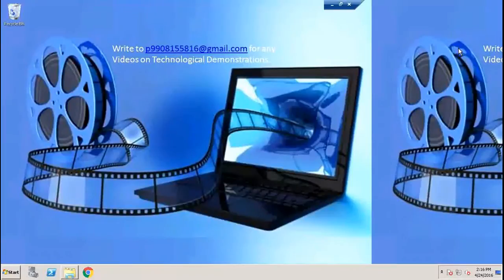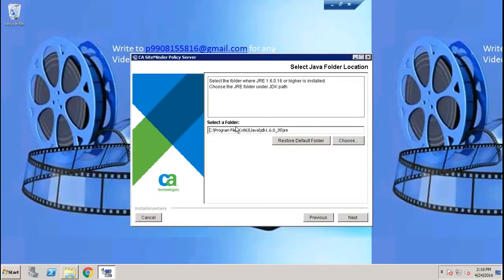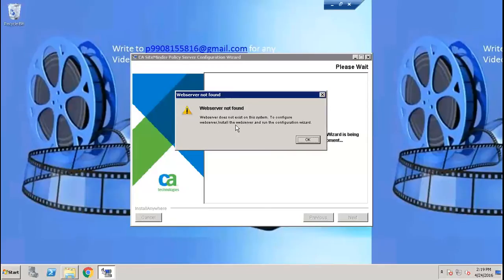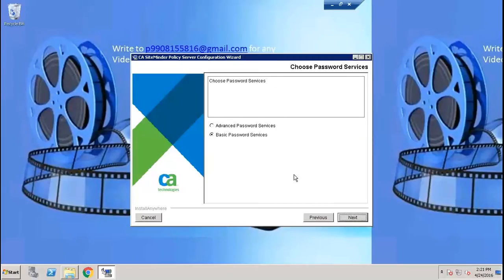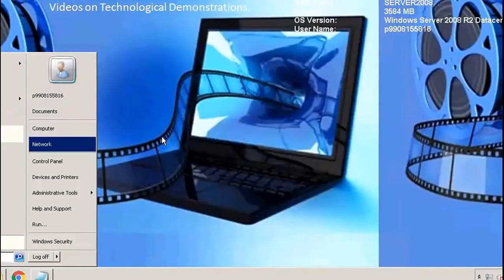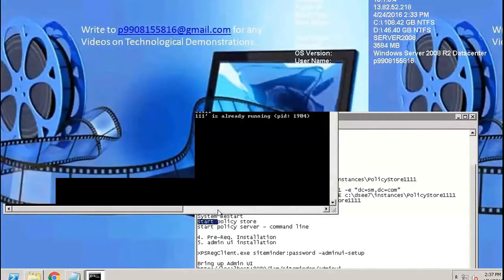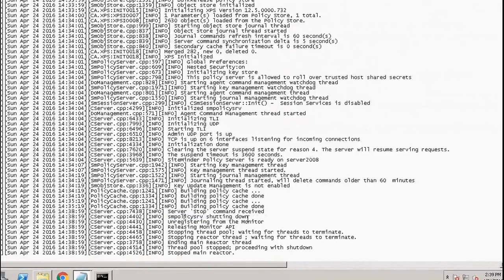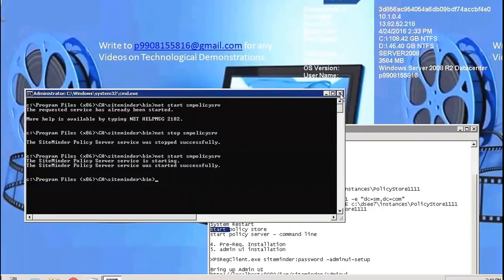Siteminder Policy Server Installation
SSO,  Single Sign On , Single Sign On with CA SSO.
email p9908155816@gmail for any videos for your need.